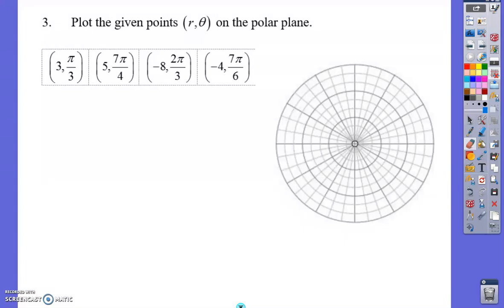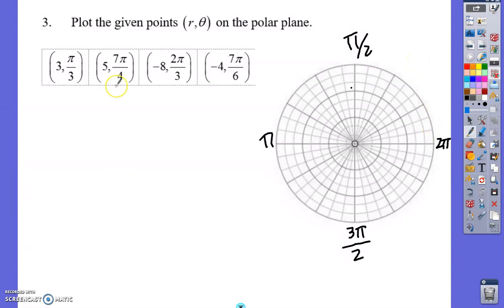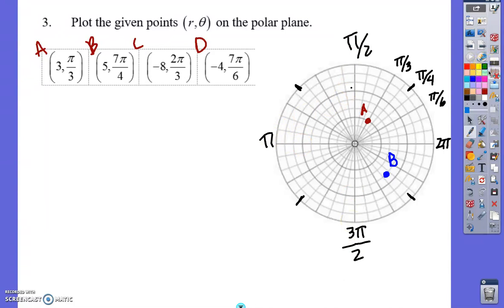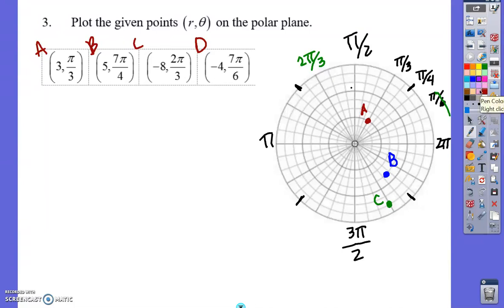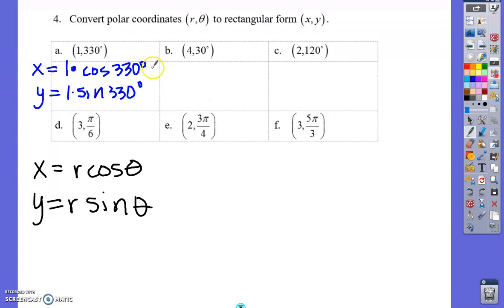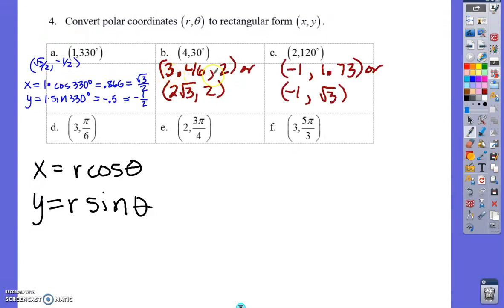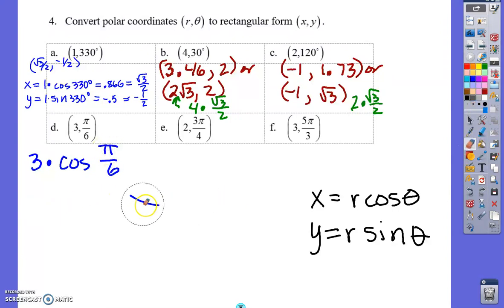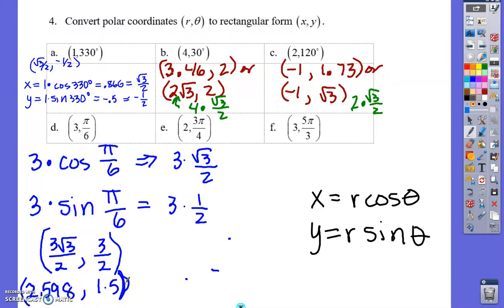6 16 Lesson #2